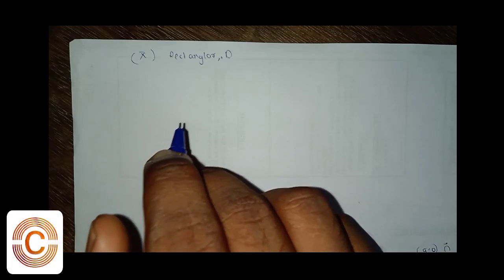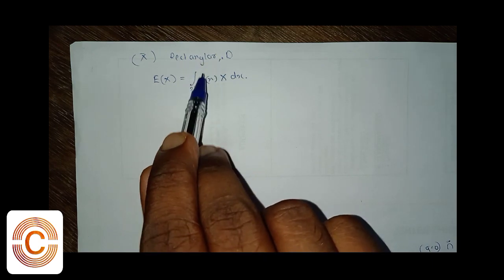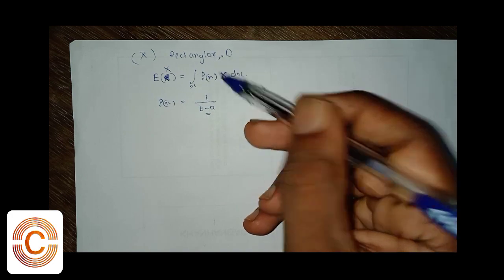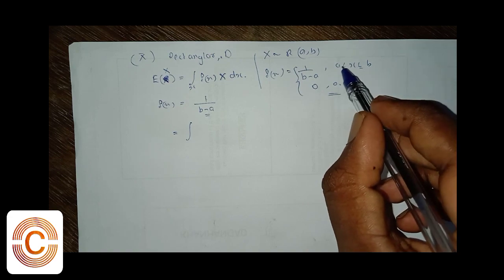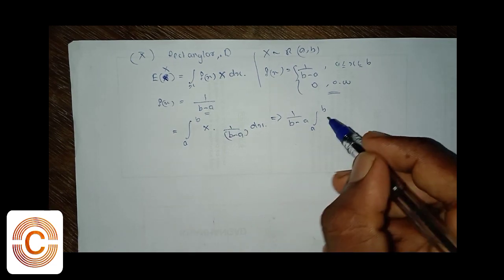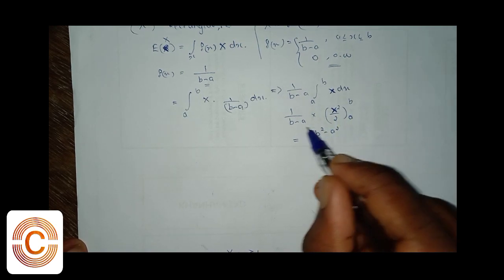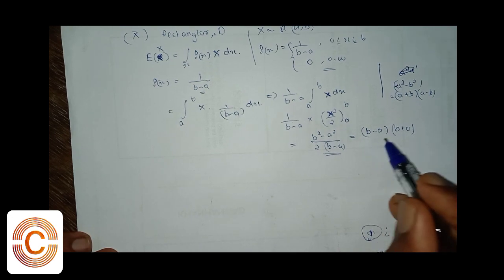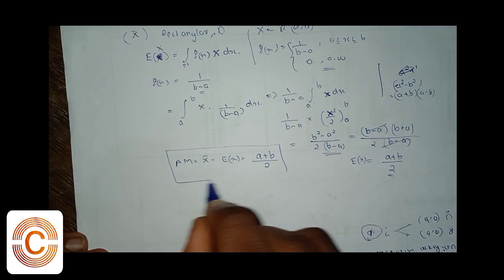expectation or arithematic mean of a rectangular distribution | derivation...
rectangular distribution , derivation for find its arithmetic mean...